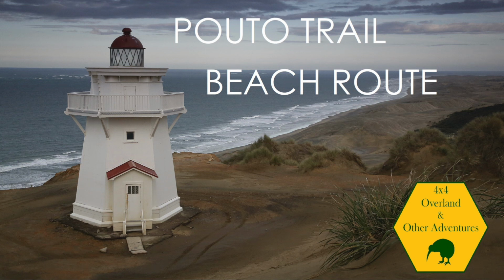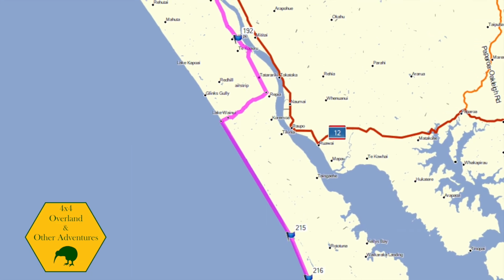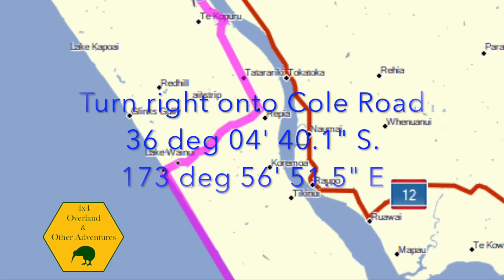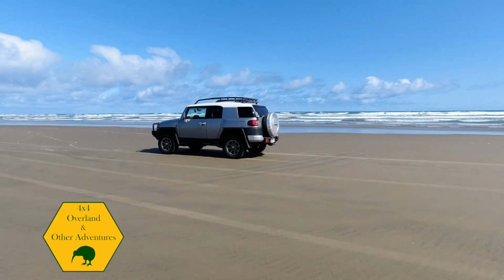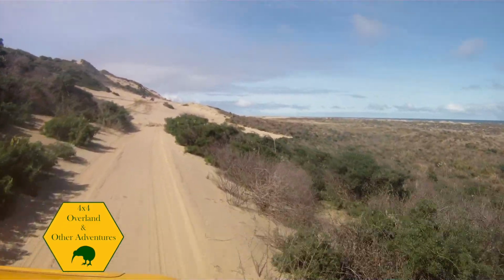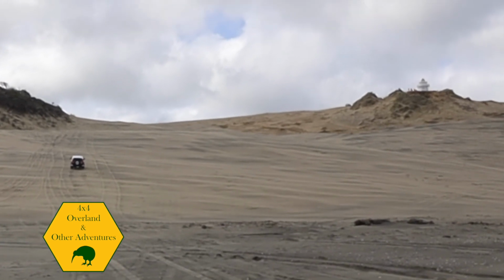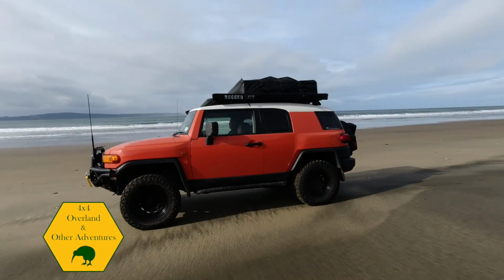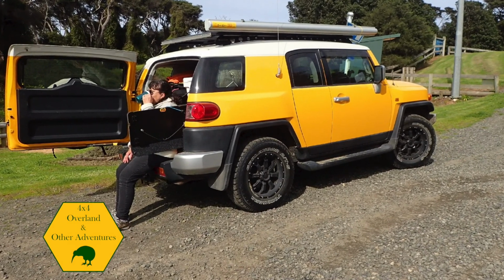Overland Pouto Beach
Join us on a trip to the lighthouse, if it's your first then this will give you some pointers. Have fun and carry on 4x4'ng